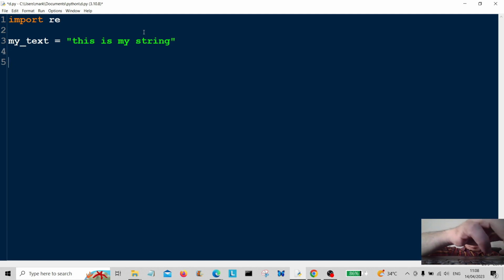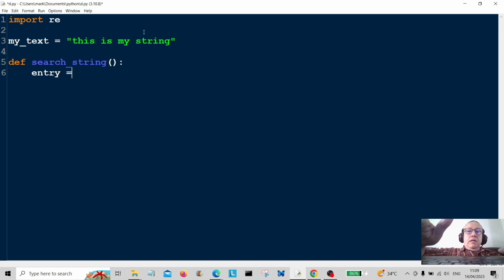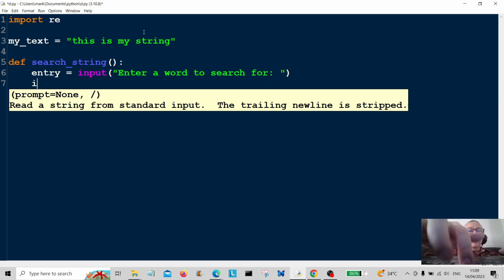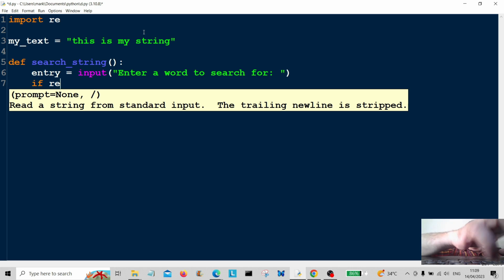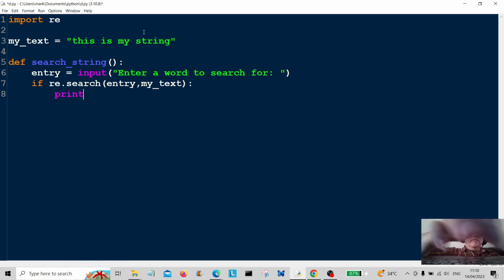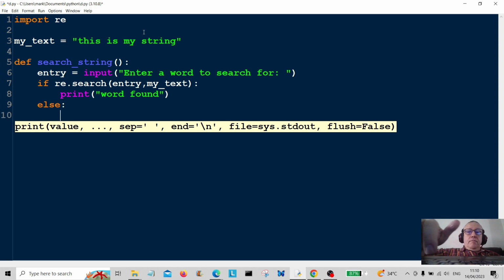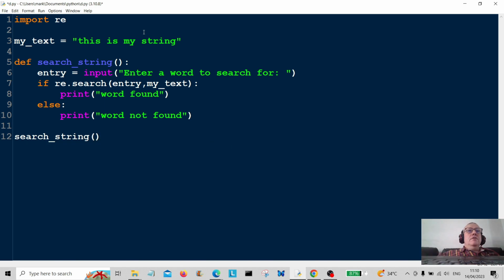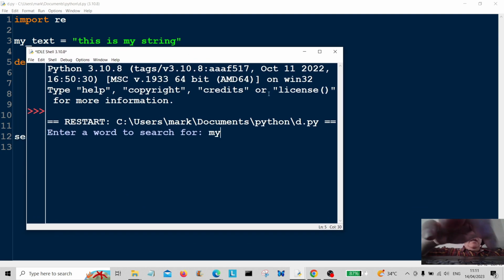Python Programming - Regex Text Search 2023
Python Programming Language For Beginners.  Simple Regex Search Code Example Program.